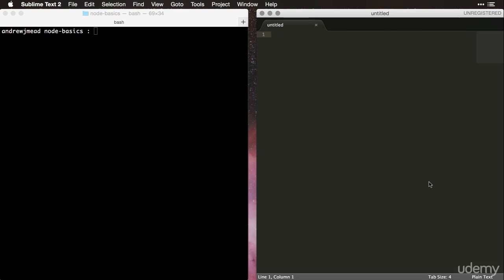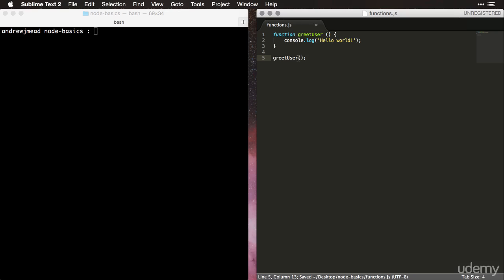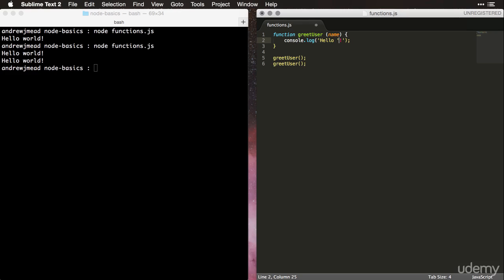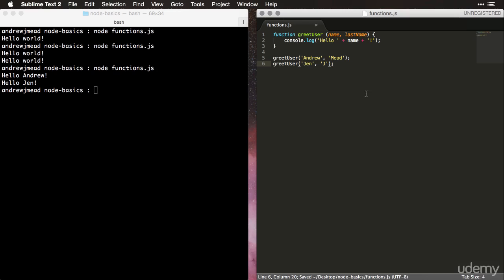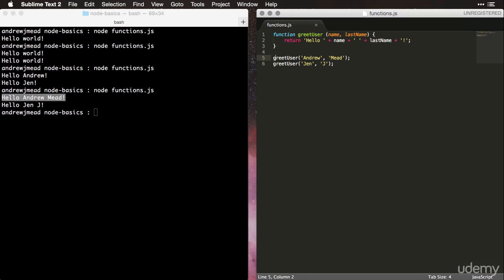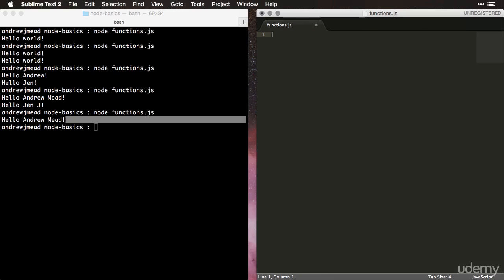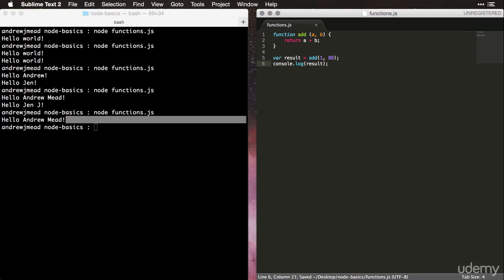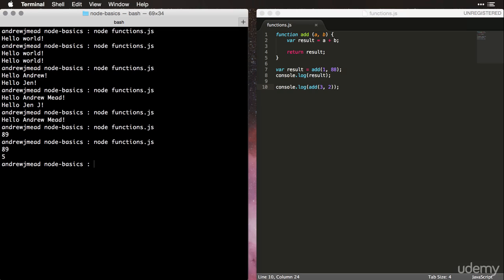012 2 6 functions